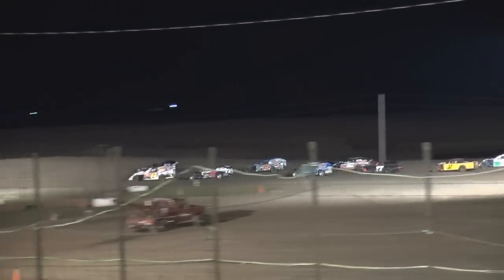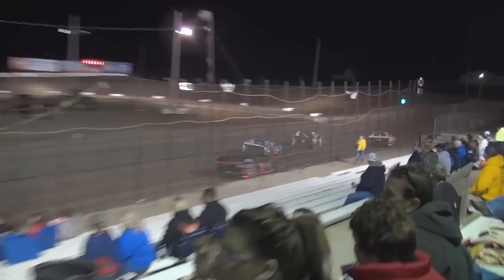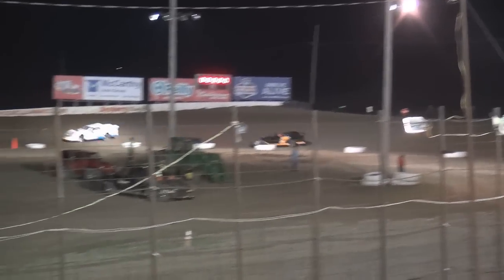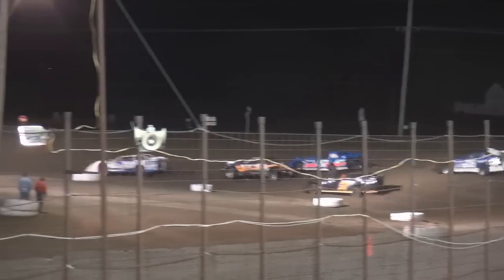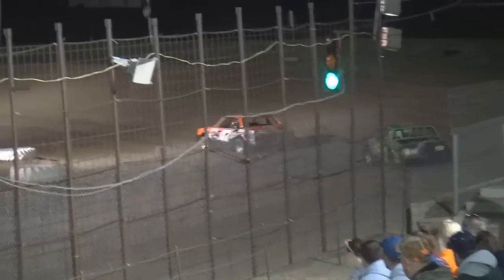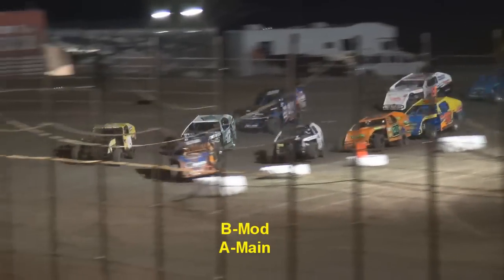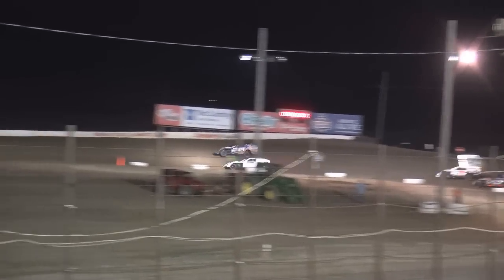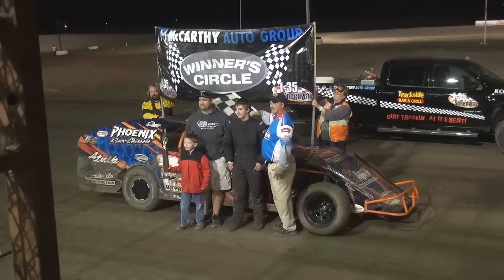I 35 4 11 15 Sprints USRA A&B&E Mods Stocks Nationals